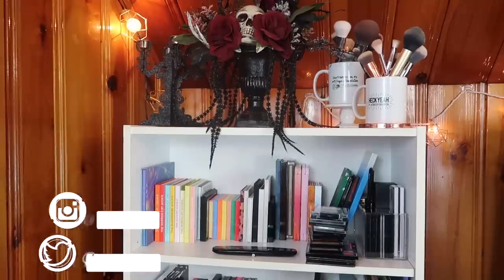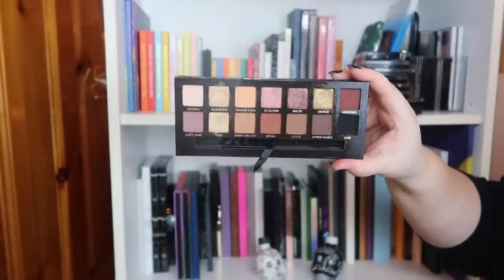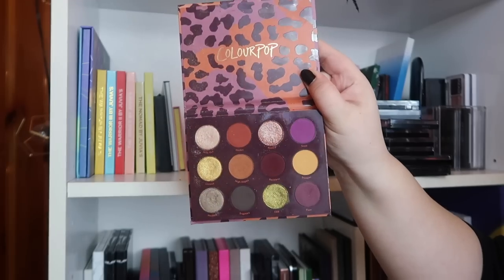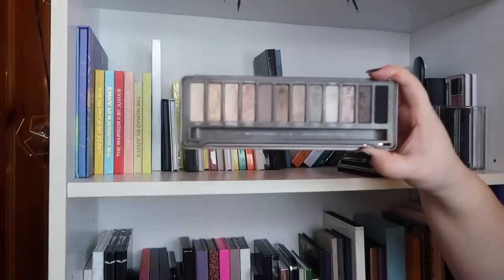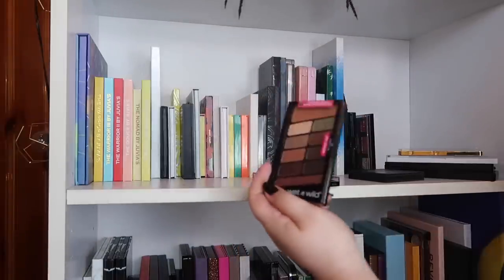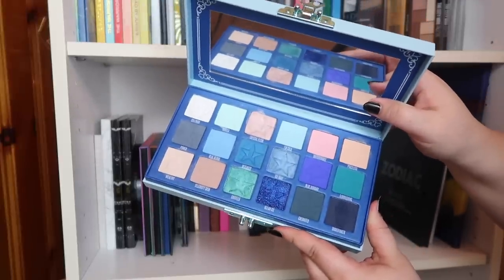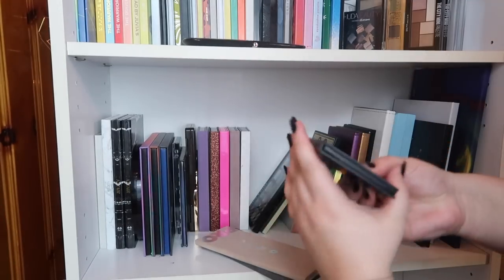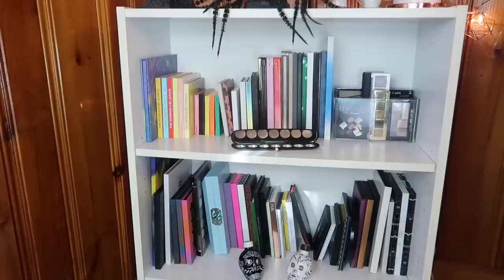HUGE 120+ Eyeshadow Palette Declutter || Declutter Week 2020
It's finally time! Welcome to the finale of Declutter Week 2020- my eyeshadow palettes! The last time I counted all of my palettes I hit 120 😳😳😳Yes- sooo many palettes. BUT I love eyeshadow palettes and I am hoping my new organization for them on my eyeshadow palette bookshelf will help me rotate them better and not neglect them! Thank you all who watched declutter week 2020!!! xoxox

Undertone: Warm/Yellow
Skin Tone: Fair Light
Skin Type: Combination/Dry

♡ SOCIAL MEDIA ♡
❋Pintrest: @Monicaadrianna